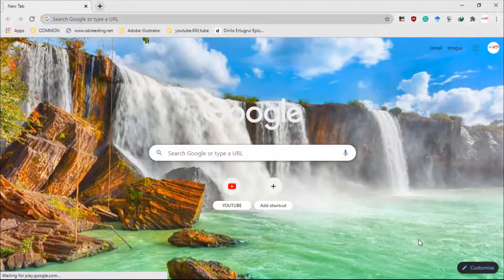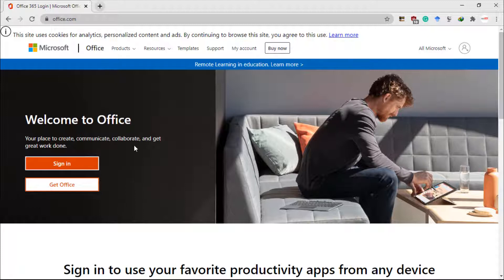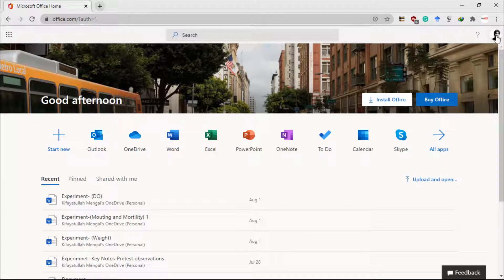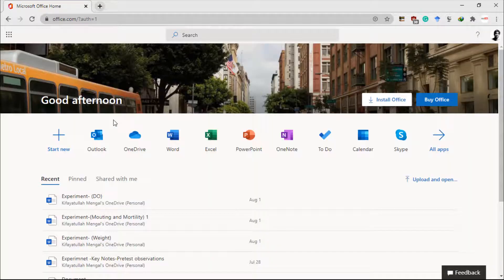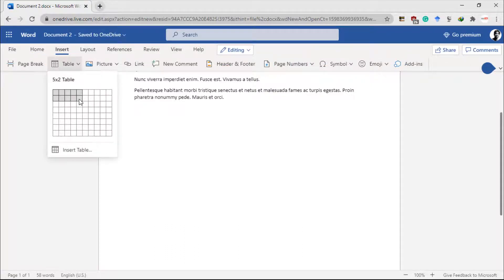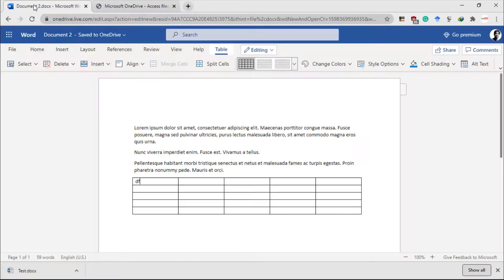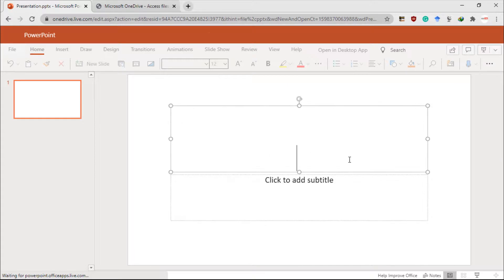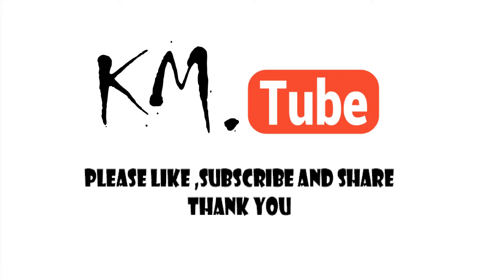How to Get Microsoft Office for Free 2020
In this tutorial you will learn how to get Microsoft Office legally for FREE, including popular programs like MSWord, Excel, PowerPoint, OneNote OneDrive, Outlook, Sway, Power Automate, and a number of other apps Microsoft Office for no cost absolutely free.